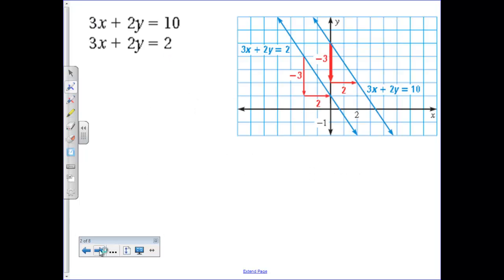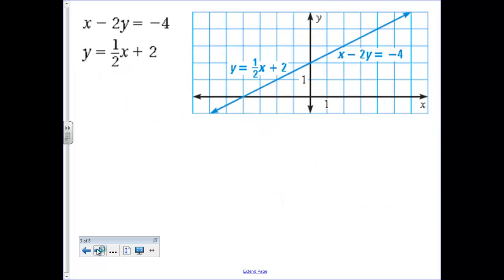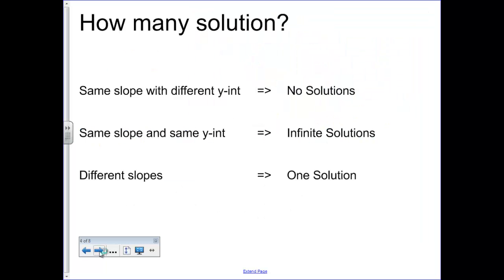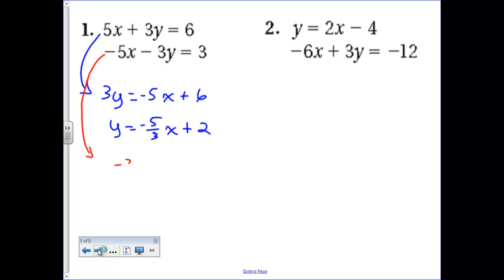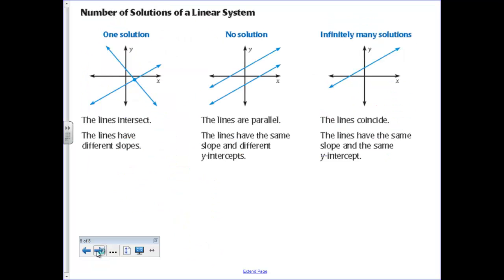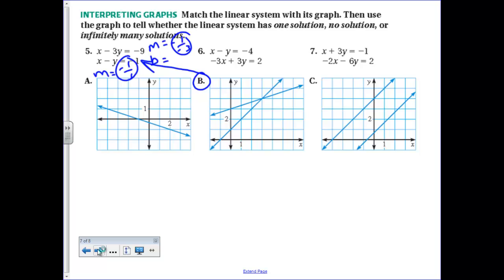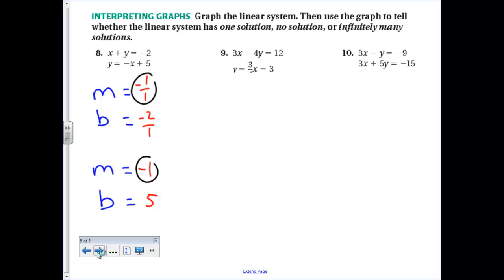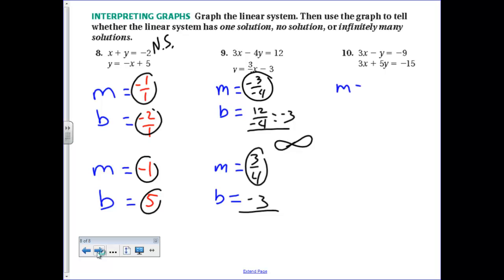Special Types of Systems